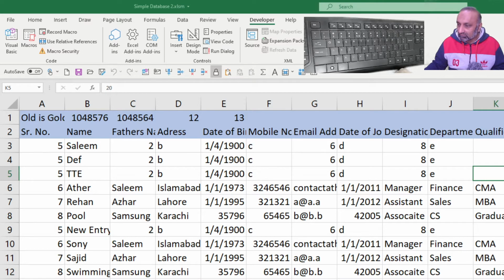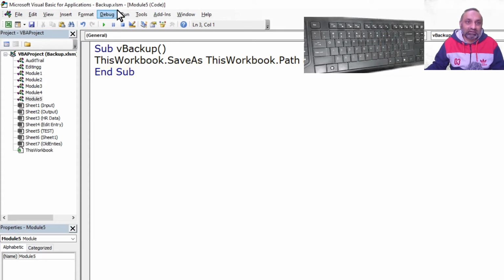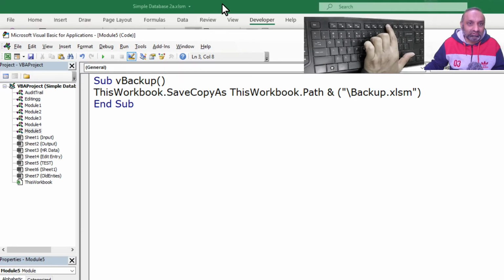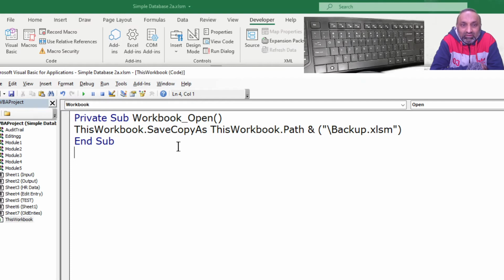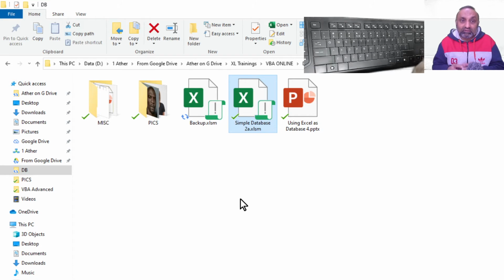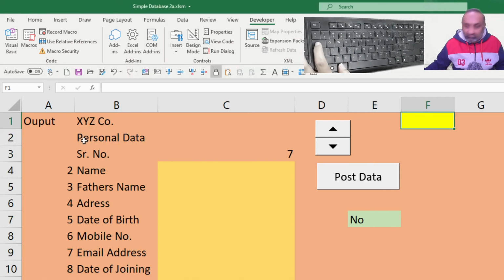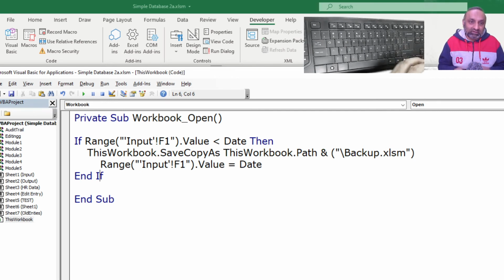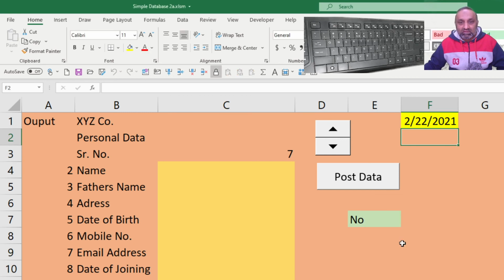10 (XL-DB) Auto Daily Backup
Auto Backup
::: 4 Excel as Database :::

Suggestion: First Complete VBA Videos

Code:
Sub vBackup()
ThisWorkbook.SaveCopyAs ThisWorkbook.Path & ("\Backup.xlsm")
End Sub